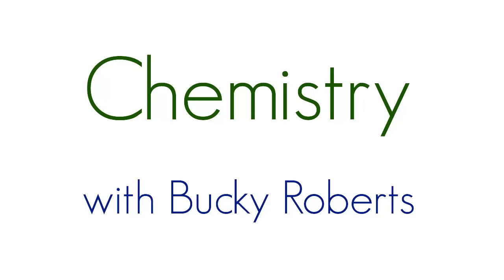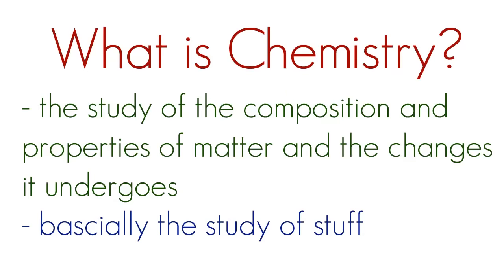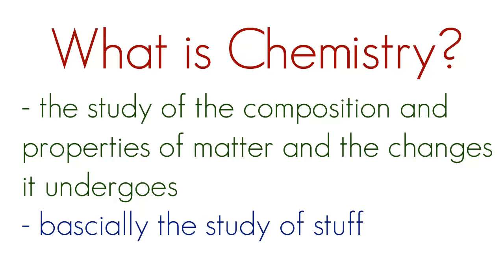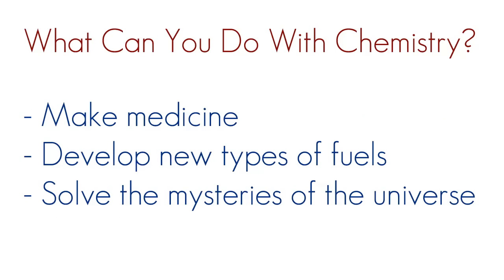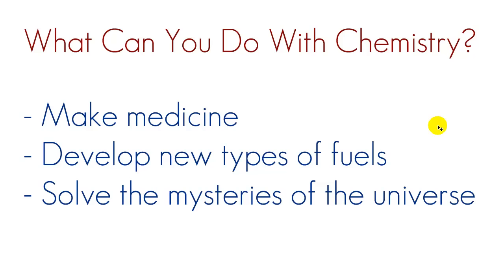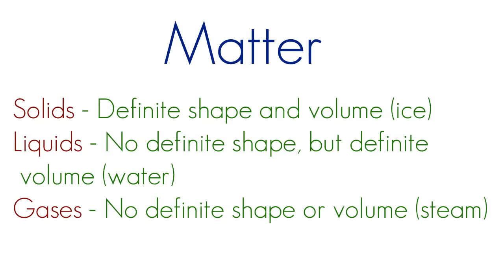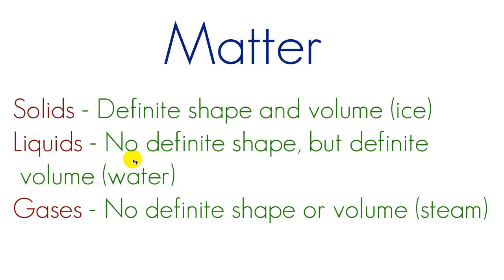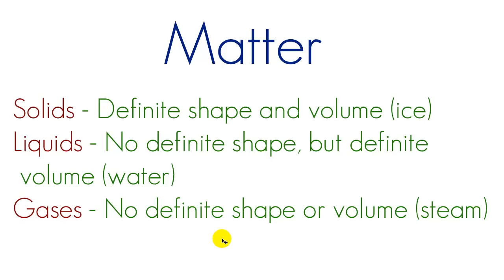Chemistry Lesson - 1 - What is Chemistry?